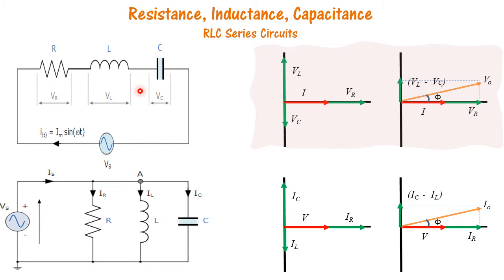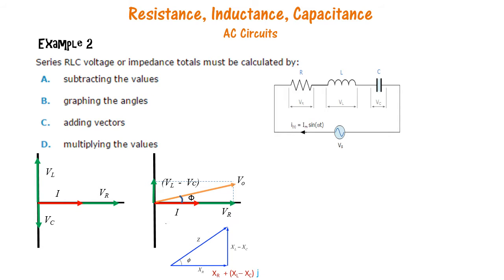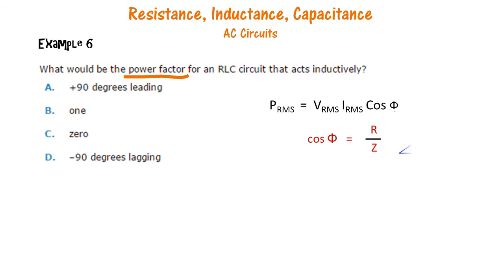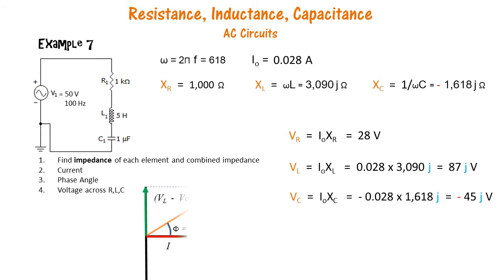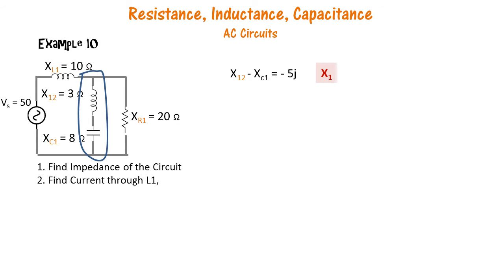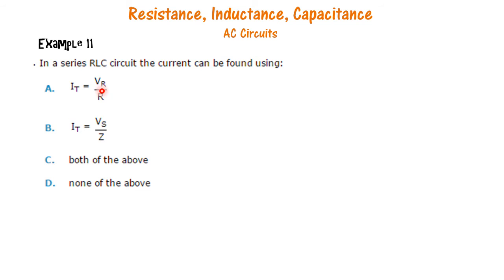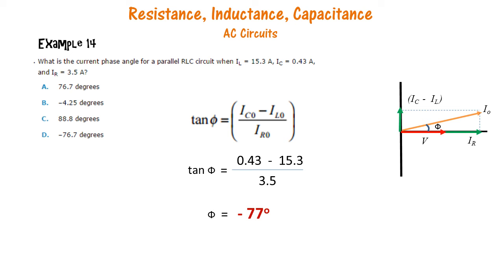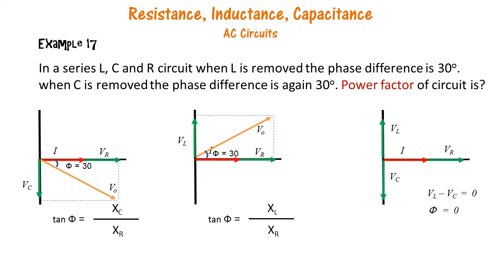RLC Series and Parallel AC Circuits - Solved Examples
Solved examples to illustrate the concept of Current and Voltage in Series and Parallel AC circuits with Resistance, Inductance and Capacitance. The use of Phasor diagrams is also well illustrated in these examples.